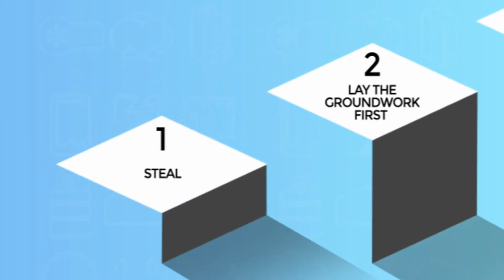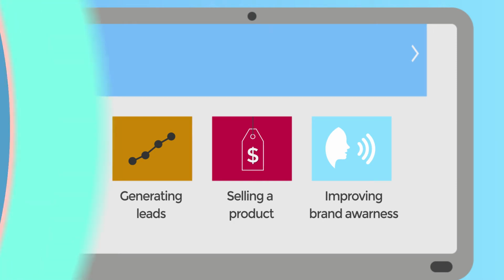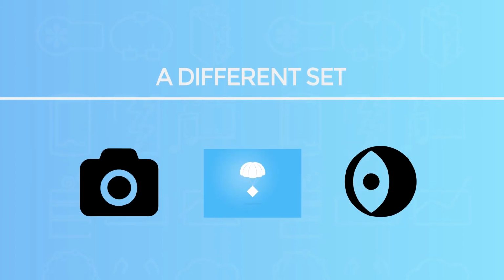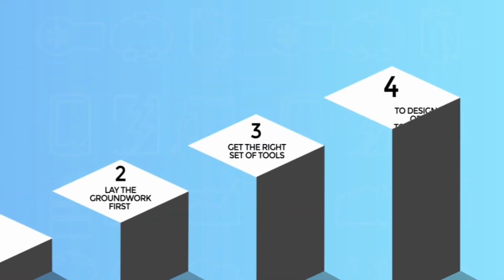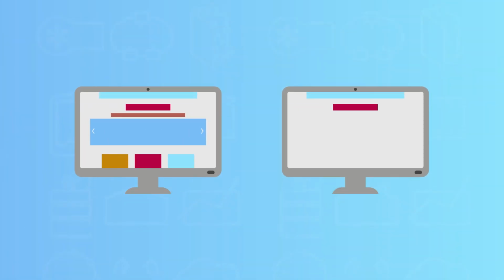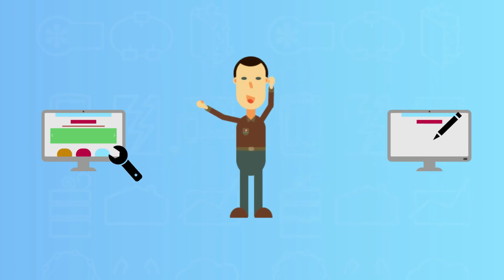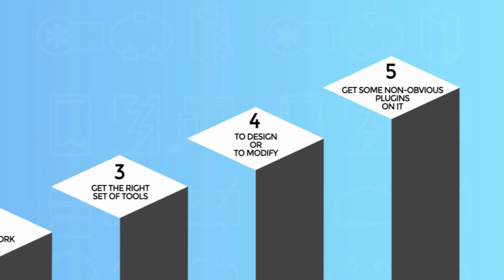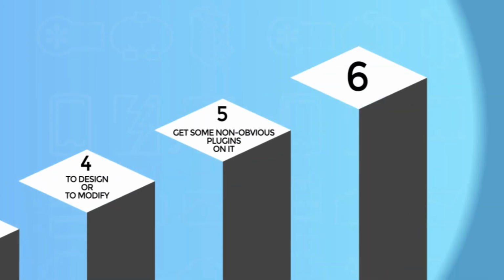Design A WordPress Site That Your Clients Will Love 😍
WordPress website design might be a hassle for some designers. Some say WordPress limits their creativity. Some say it's not really as easy to use as others think it is, and that clients tend to be very confused when interacting with it.

0:47 | Steal!
1:22 | Lay the groundwork first
1:46 | Get the right set of tools
2:40 | To design or to modify a WordPress theme
3:20 | Get Non-Obvious Plugins
3:51 | Help with Content Creation

Out of all of the steps described above, I’d say that the last one has the most impact on your client’s level of happiness in the long run.

I mean, even if you mess up the site, but stay in touch and do everything you can do to fix it, provide tips, advice, and so on, then the client is still likely to come back. That’s because they now have a bond with you that is underlined with a lot of trust and understanding.

So tell me, what are you working on right now? Anything we can help you with?